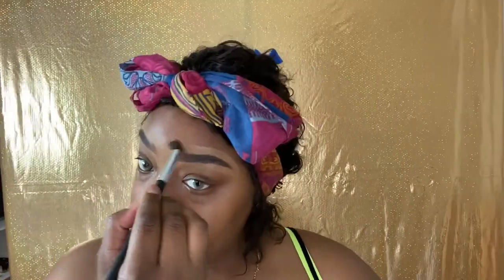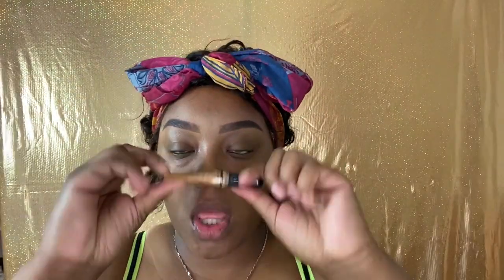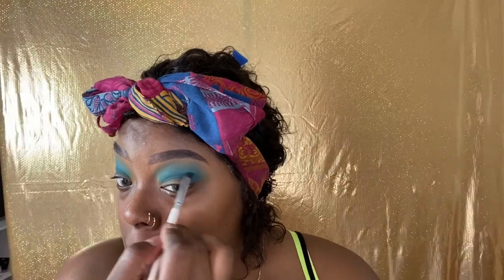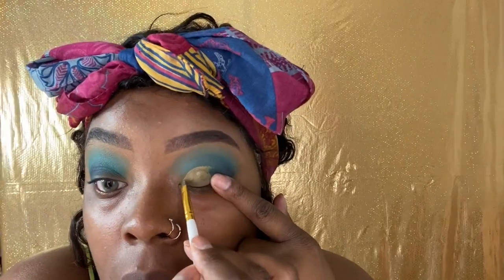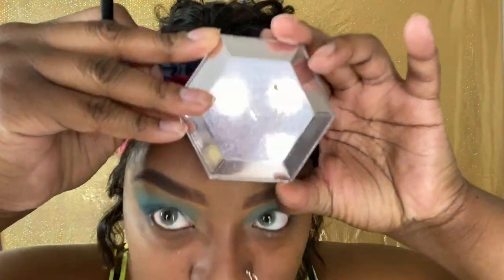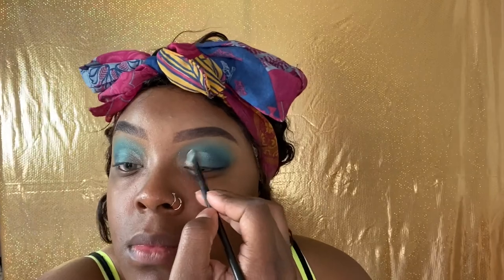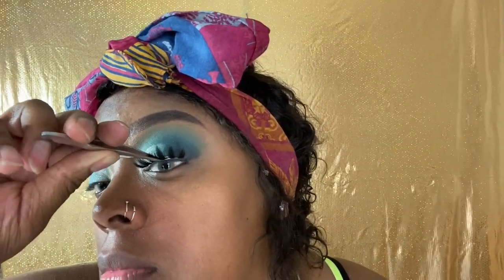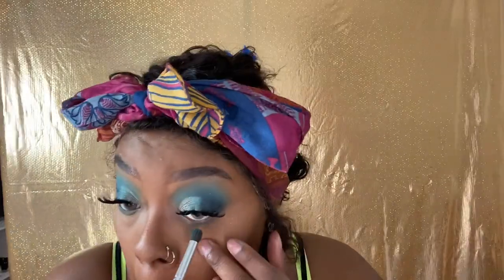Aqua Color Eye Look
Contacts from TTDeye in the color polar lights yellow green